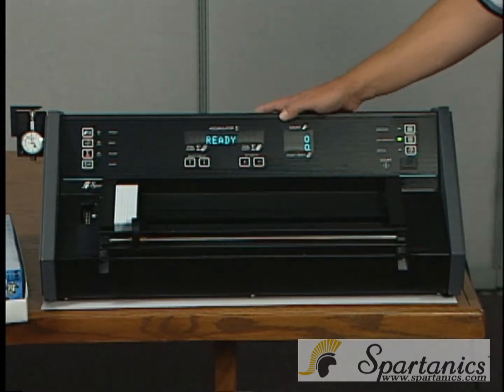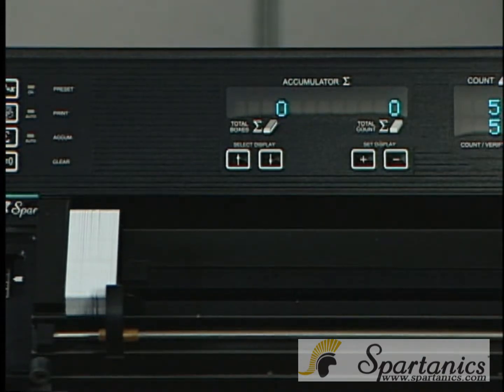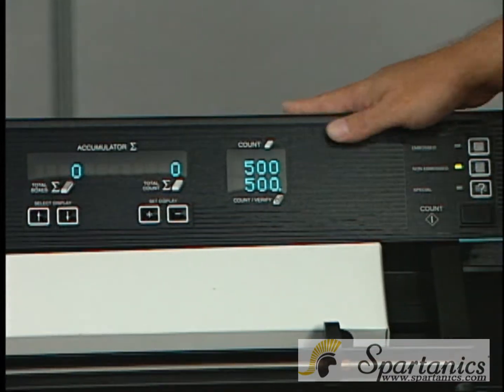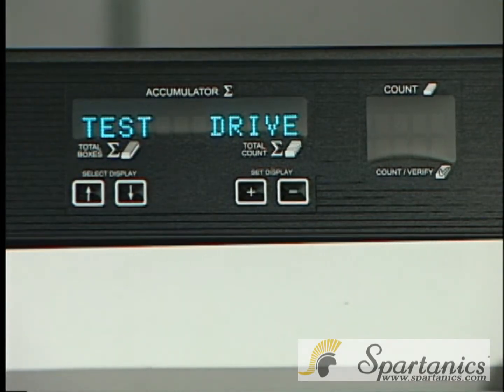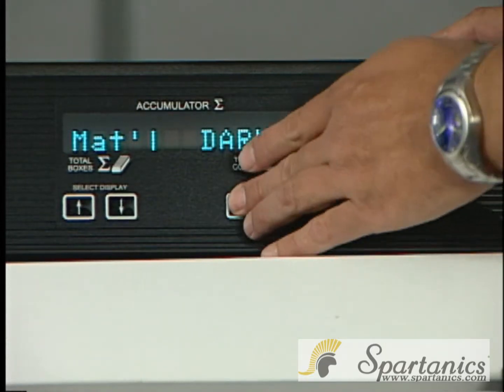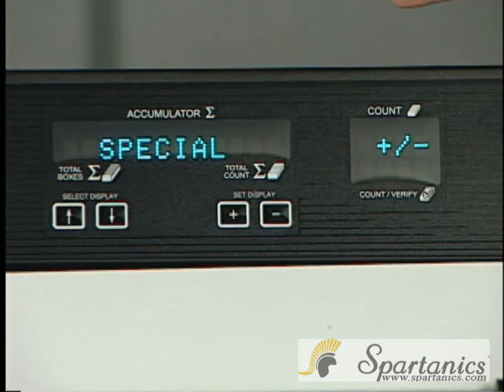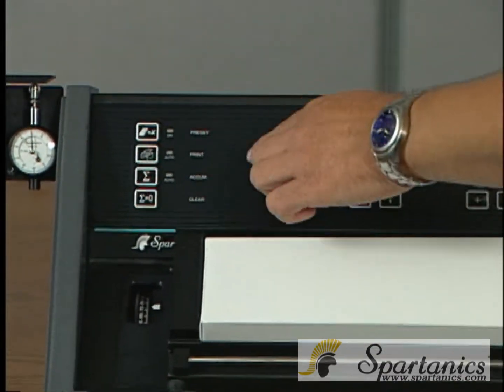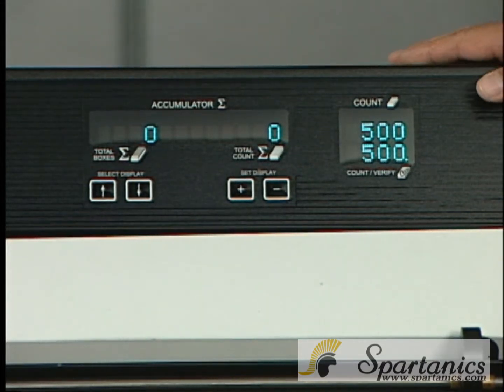Card Counter | Spartanics 600 Series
Video demonstration of the Spartanics 600 Series Card Counter.